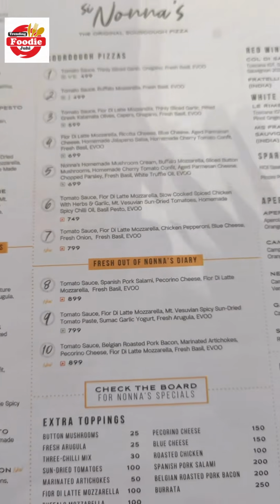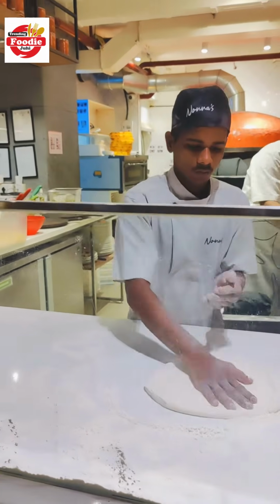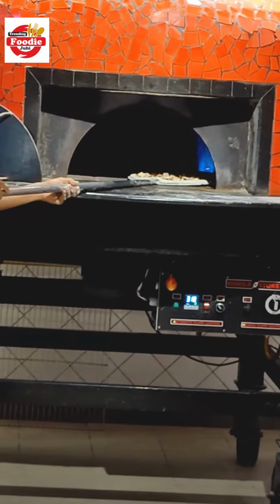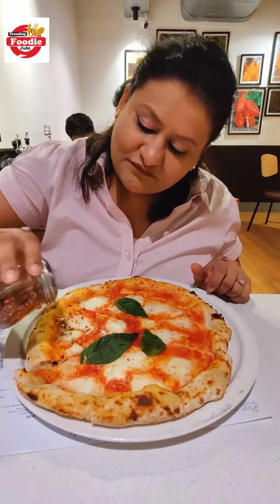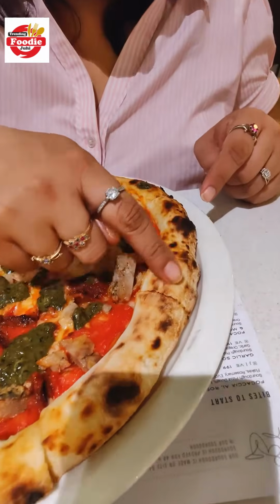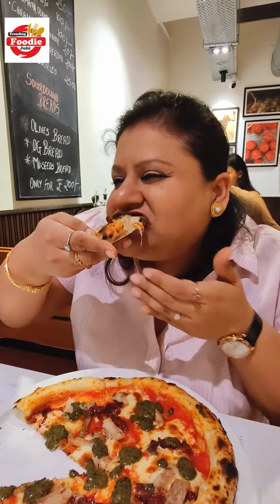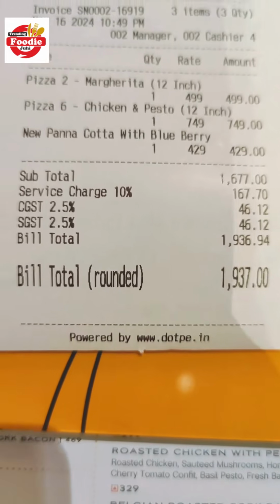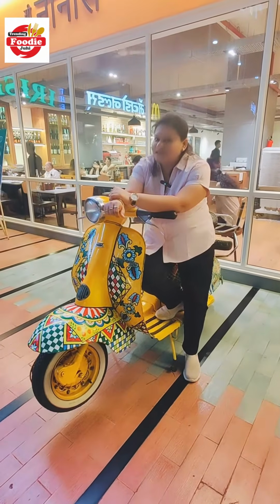Best Pizza in Mumbai | Fresh Authentic Italian Style Pizza I Tried Recently | Is It Worth It?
Name of Restaurant:
Si Nonna’s

Locations in Mumbai:
Kamala Mills, Lower Parel
Fun Republic, Andheri (W)
Jio World Plaza, BKC
Inorbit Mall, Vashi
Phoenix Marketcity, Kurla (W)

What We Ordered:
Pizza No 2 – Margherita Pizza – Rs 499/-
Pizza No 6 – Chicken Pizza – Rs 749/-
Dessert – Vanilla Panna Cotta with Blueberry Compote – Rs 429/-